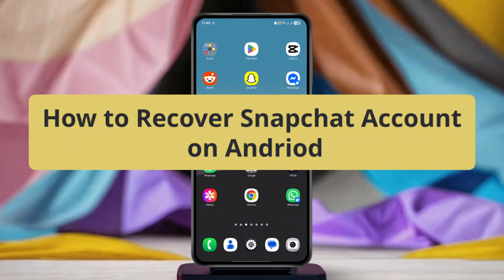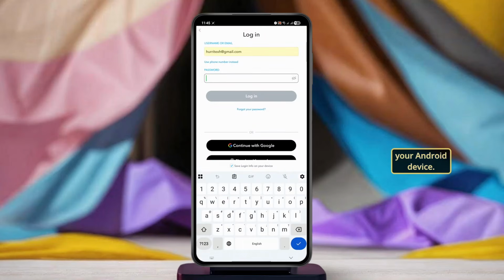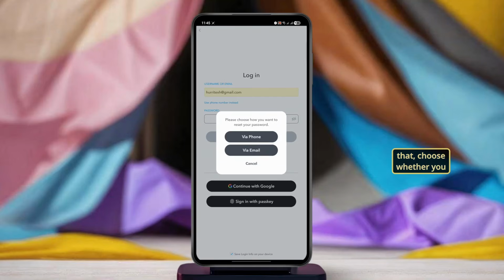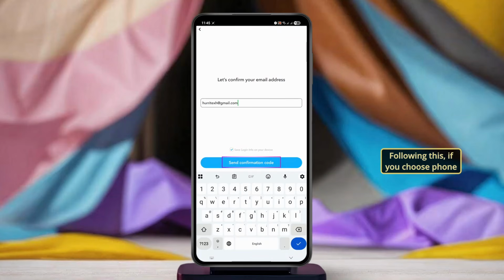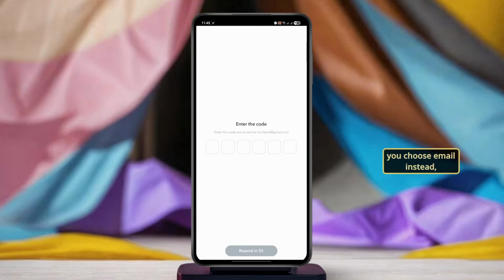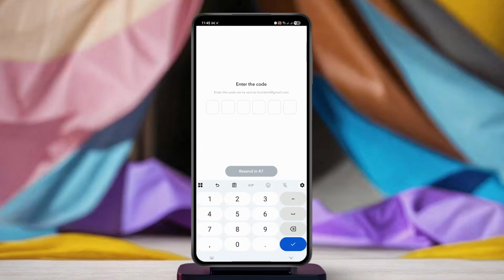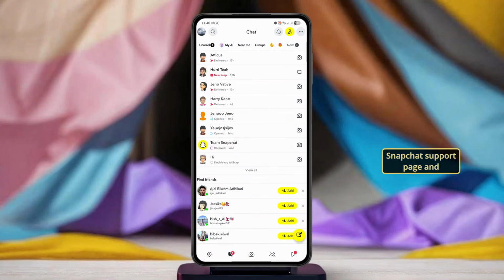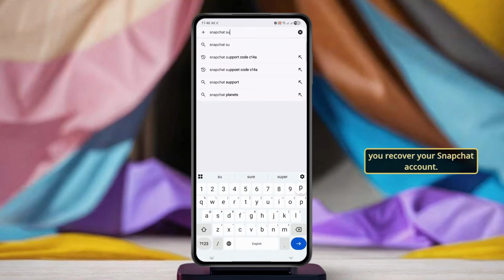How to Recover Snapchat Account on Andriod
Learn how to recover Snapchat account on Android in this step-by-step tutorial. Whether you've forgotten your password or are having trouble signing in, this guide will help you regain access to your Snapchat account quickly and easily.

In this video, you'll learn how to recover Snapchat account on Android, perform Snapchat account recovery, reset your Snapchat password on Android, and restore your Snapchat account. You'll also discover Snapchat login recovery steps and follow a simple Snapchat Android tutorial to get back into your account.

Timestamps:
0:00 Introduction
0:20 Recover Your Snapchat Account